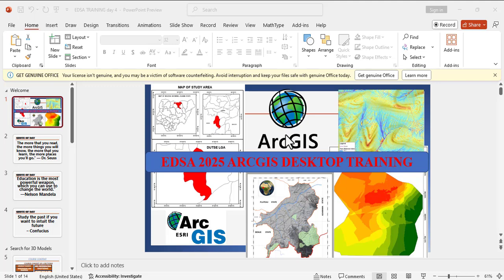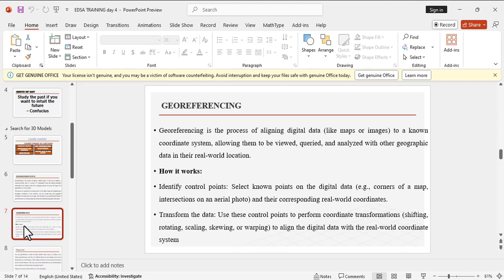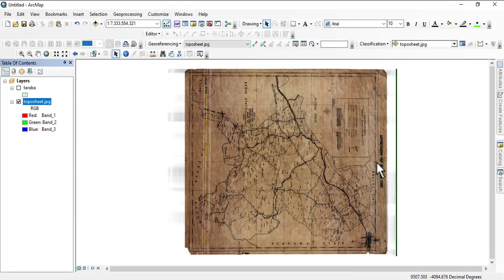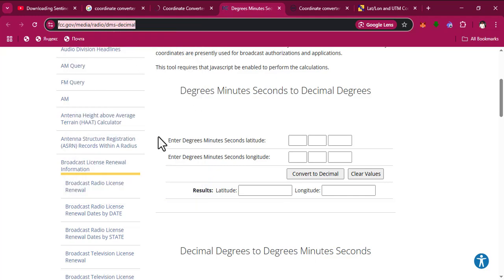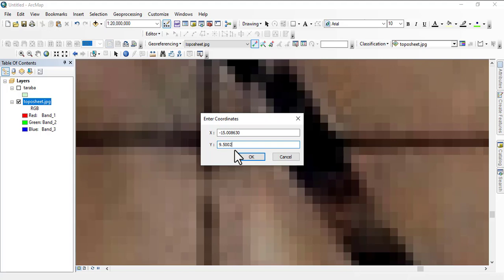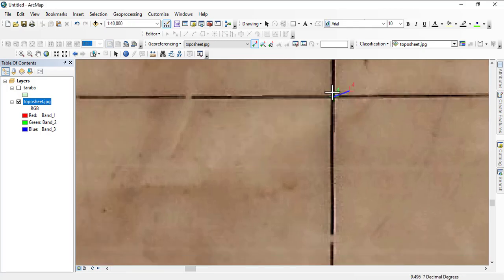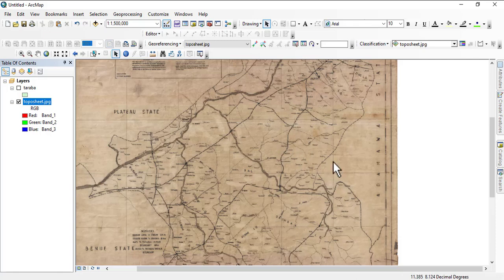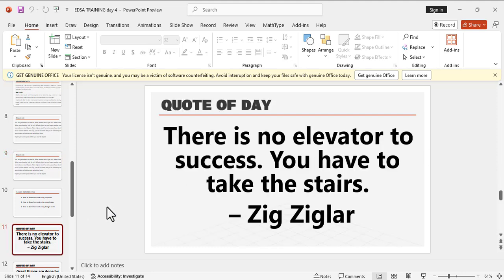edsa cad2025 GIS training Day 4 Geo-referencing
"Shamaki Rima is honored to serve as a guest trainer at the ongoing Faculty of Environmental Design Student Association (EDSA) CAD 2025 training, held at Ahmadu Bello University, Zaria. Throughout this course, I will be introducing participants to the foundational principles of ArcGIS Desktop, equipping them with essential skills for spatial data visualization, mapping, and basic geospatial analysis. This training aims to provide students with hands-on experience in working with geographic data, enabling them to apply GIS technology in various environmental and design-related projects. By the end of the course, participants will have a solid understanding of ArcGIS Desktop and its practical applications in the field of environmental design."